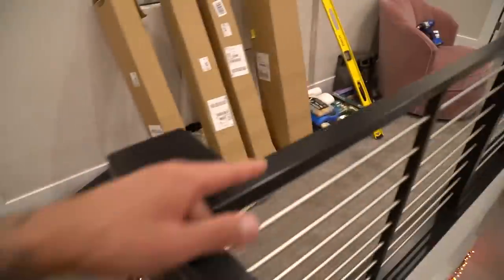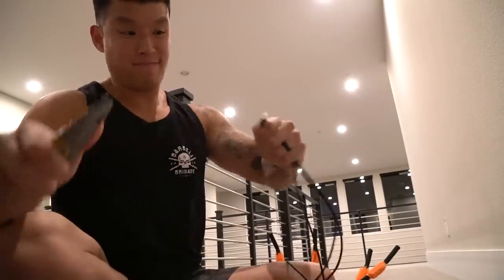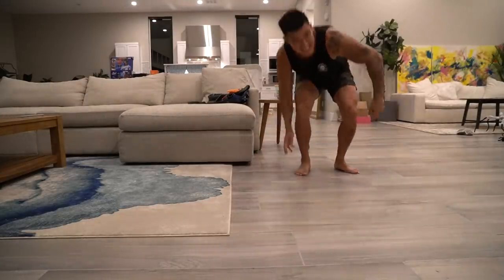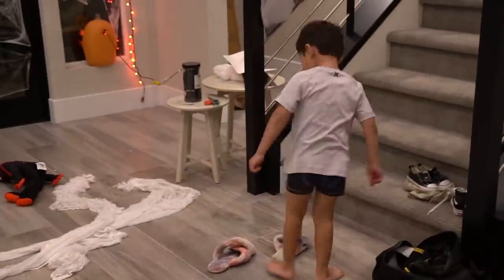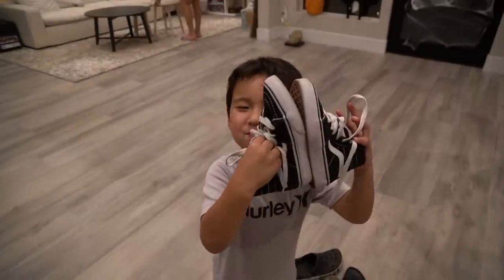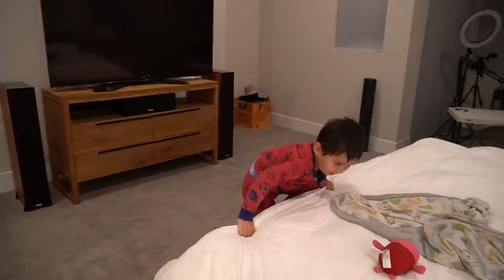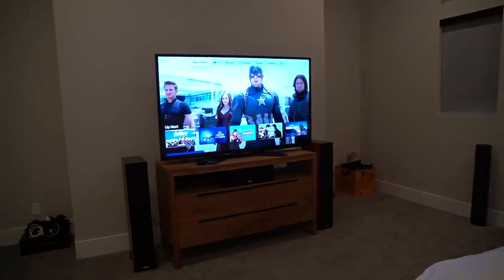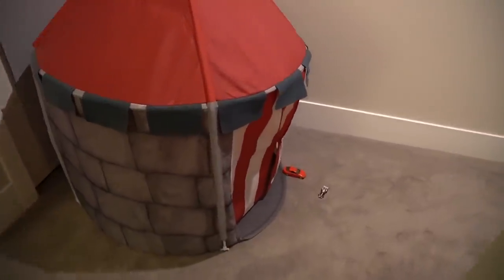How We Get Taika Ready For Bed!